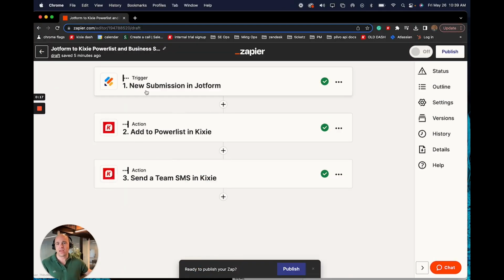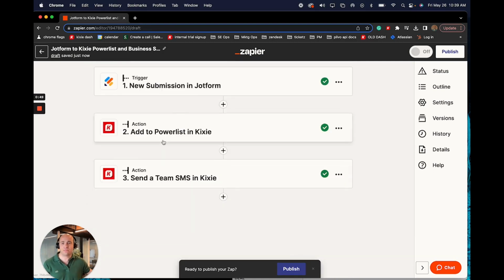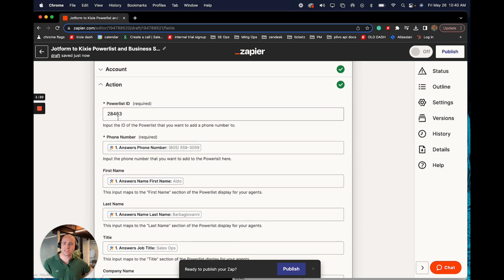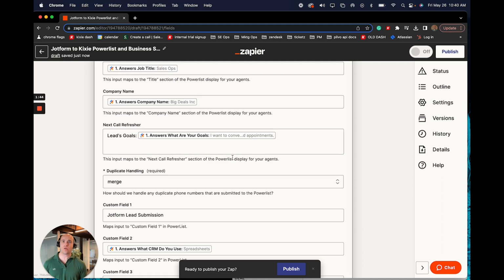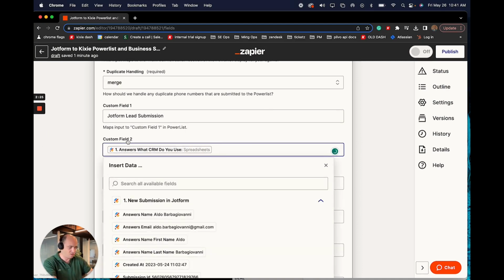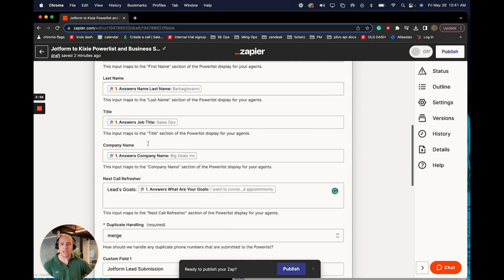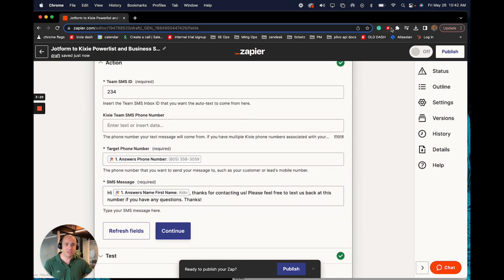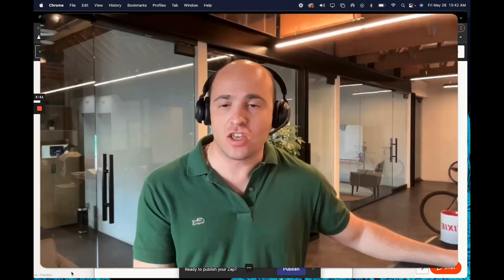How to auto send online form submissions to Kixie PowerList & Team SMS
Aldo from Kixie shows us how to use Kixie's Zapier integration to automatically send inbound leads from online form submissions to a Kixie PowerList or Team SMS.

This allows you to automatically call and/or text your prospects when they submit their info via a webform, and can even populate the SMS message and/or the PowerDialer display window with information from the form submission, like name, email address, team size, or why they're interested in your product/service.